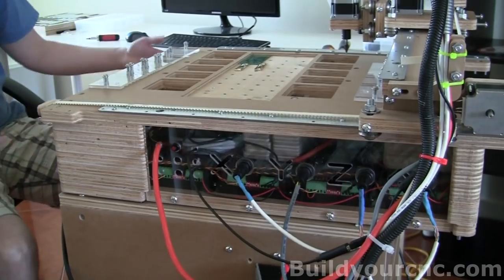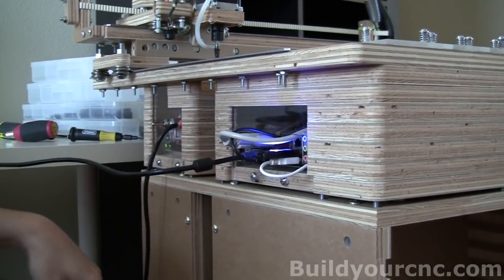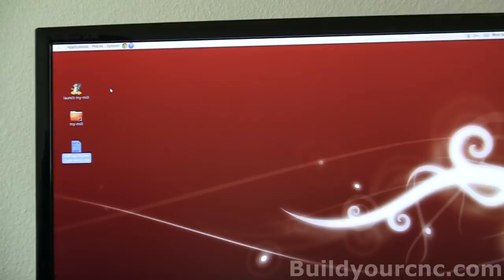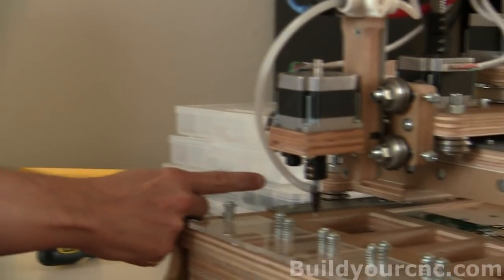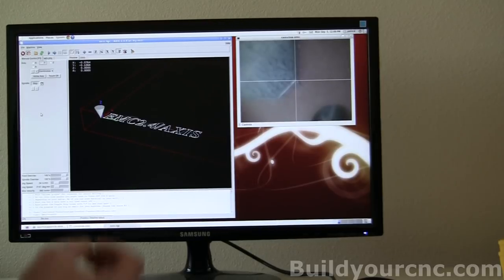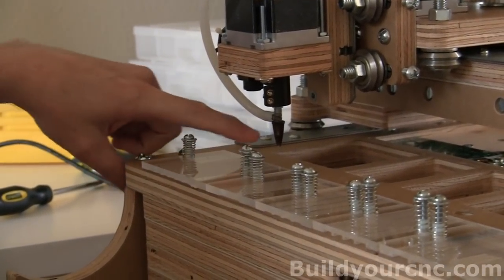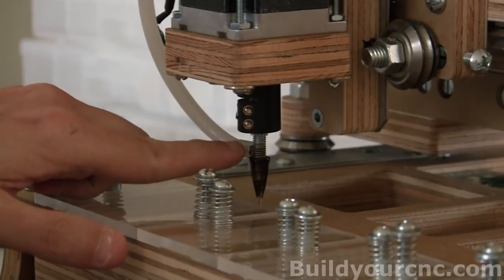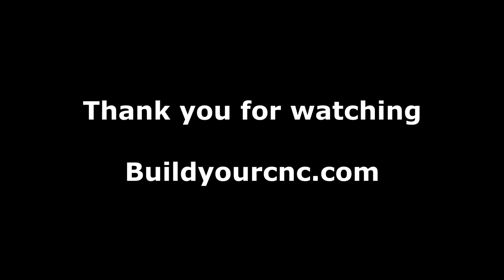redFrog Software And Homing Of All Axis 12/15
Patrick's Tip Jar:
bitcoin:1Gtawd29Sgu5CdvfUnkRg1YBfowCawjFdH
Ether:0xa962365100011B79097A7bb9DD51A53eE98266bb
This is a video series of part 1 of the software use, am going to show you how to run the software and the proper locations of axis on the redFrog and also the homing of each axis x,y,z,a.

Equipment that I use to make videos:
3D Mouse to rotate/zoom/move the object (Must have for CAD!!!)